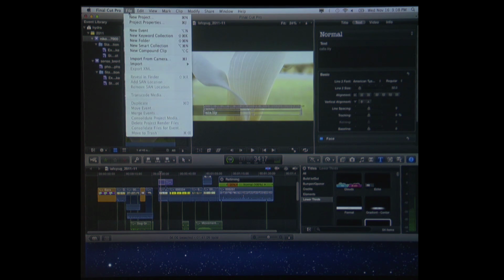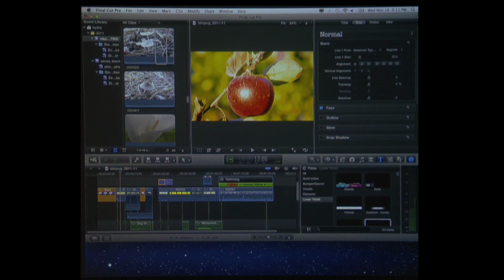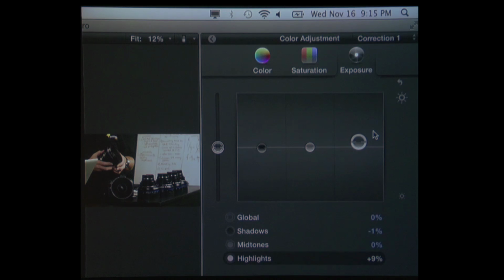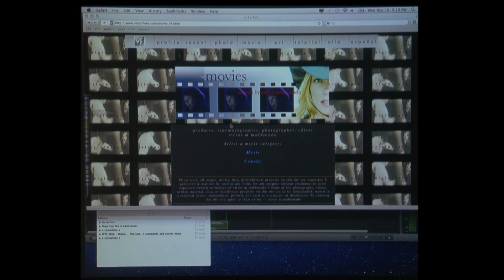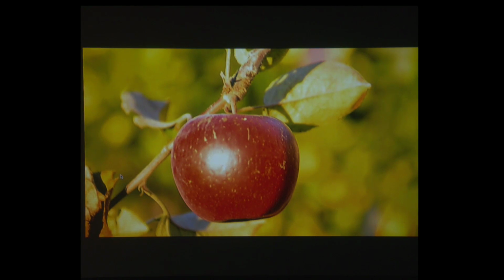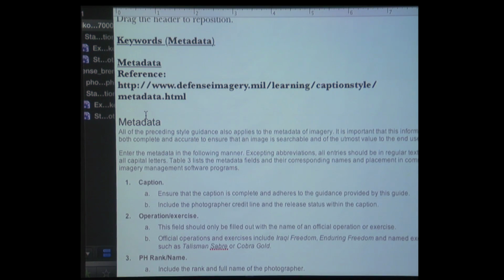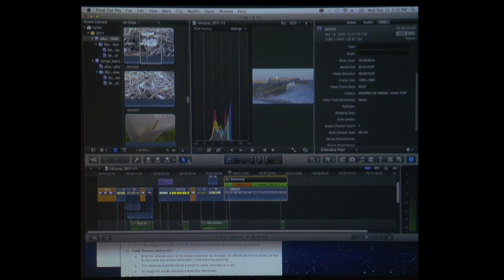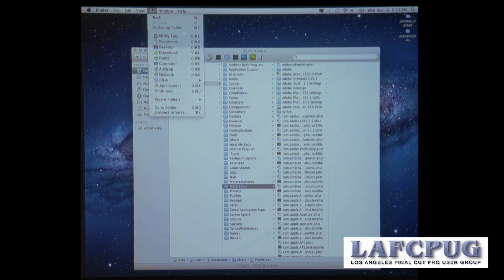10 things FCPX CAN do that you maybe thought it CAN'T do!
Victor Maldonado shows The L.A. Final Cut Pro User Group 10 of the misconceptions about Final Cut Pro X.
Filmed at the November 2011 LAFCPUG meeting.